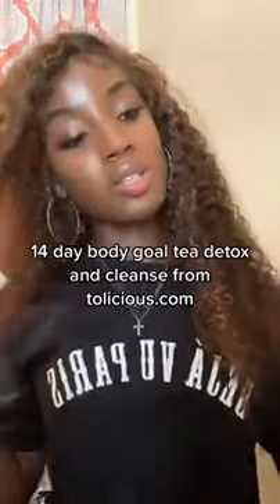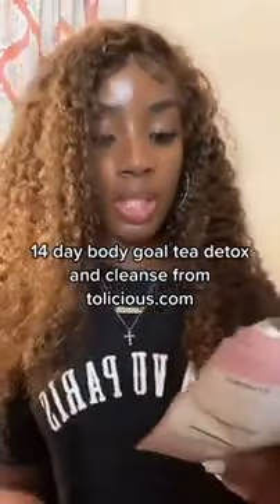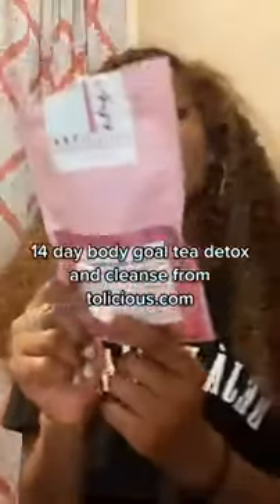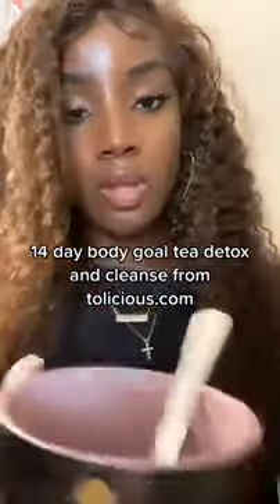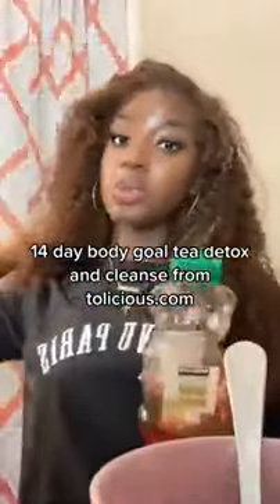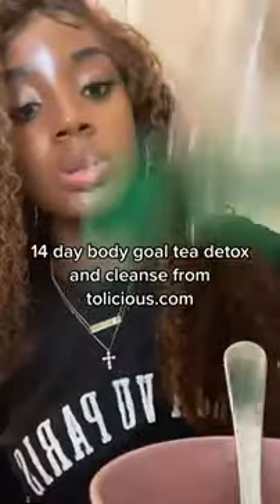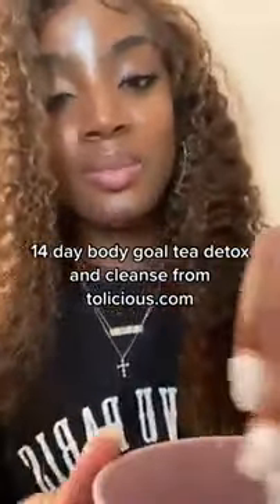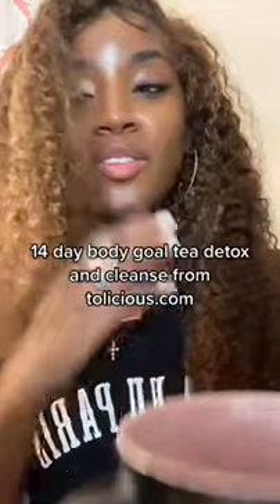A good life is a collection of happy moments.